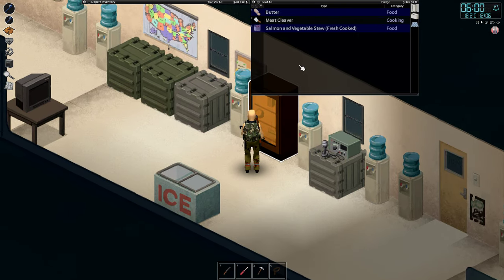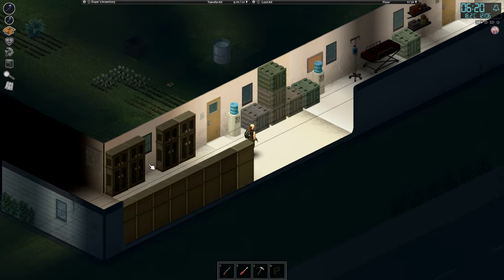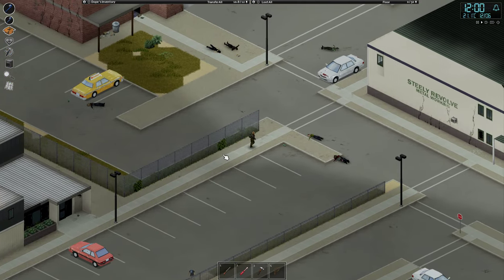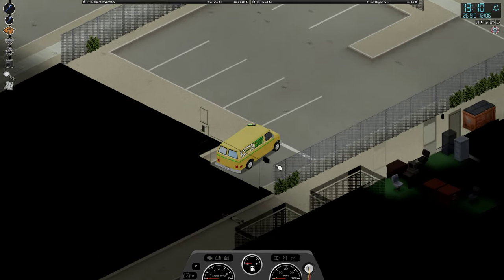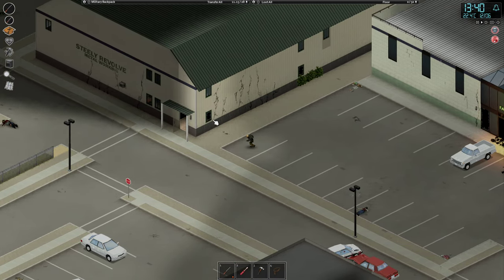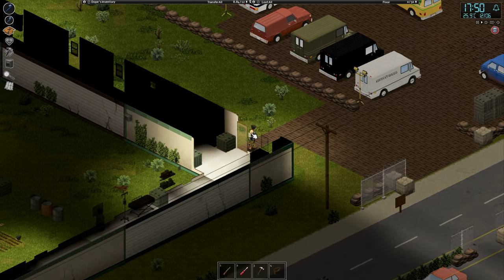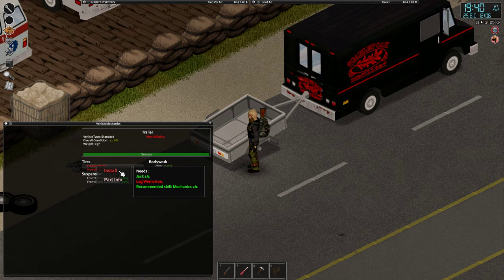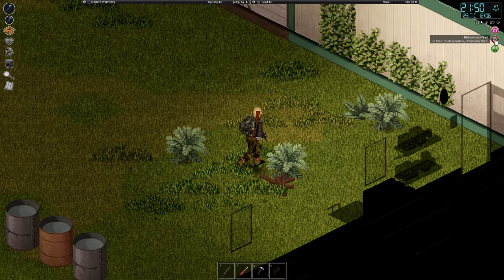Project Zomboid - "Hot Hot Hot" - Part 22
"Probably shouldn't throw Molotov's while inside a building"

Hey everyone 👋
As of next week I'll be posting my videos either on Mondays, Wednesdays and Fridays or just Mondays and Fridays. Currently I've been trying to post a video each day, but that just seems like a daft thing to do especially while trying to maintain a job and have a "life".

I might sound like a broken record but thank you again to everyone who watches / subscribes.